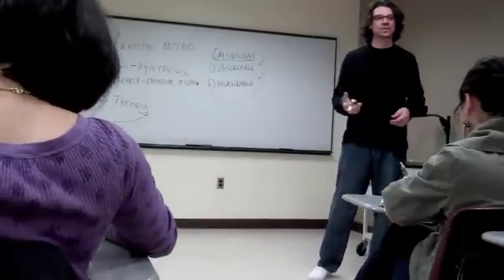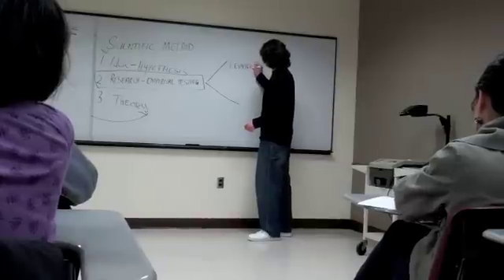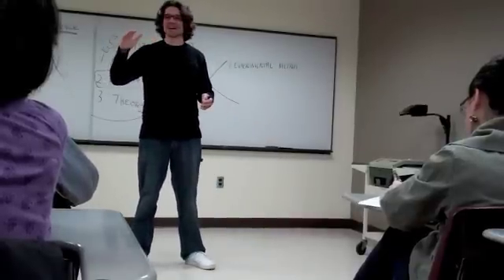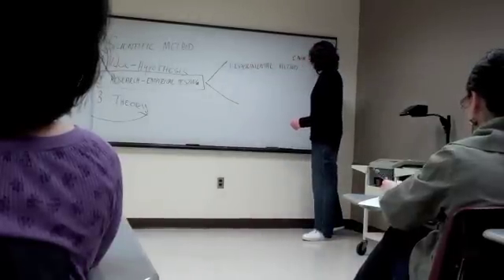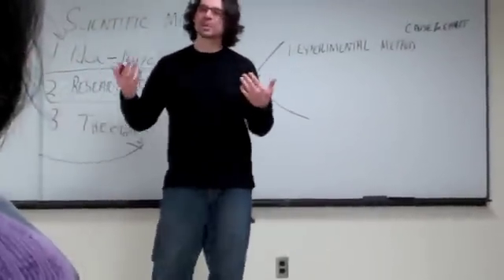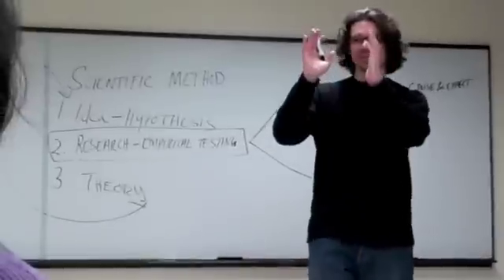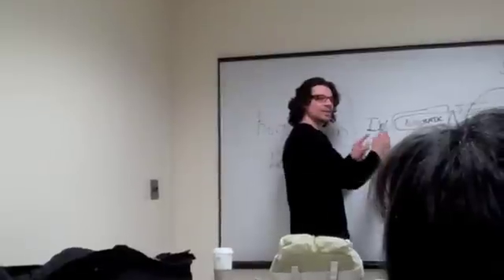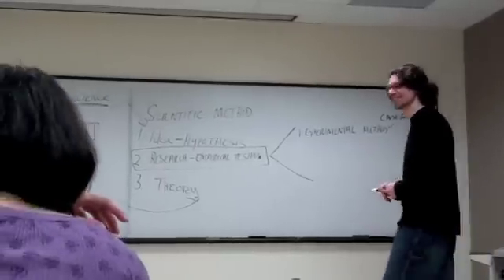Research Methods 2.m4v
Dr. Matthew Giobbi lectures on the research methods of psychology. Correlational method, experimental method, descriptive method & the biological research methods are explained, described, and explained.